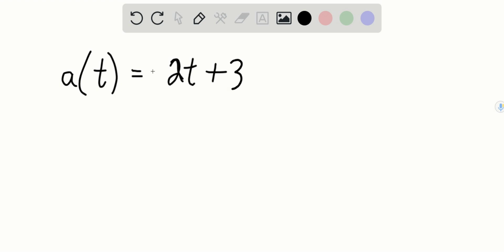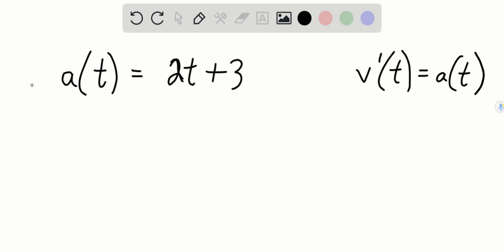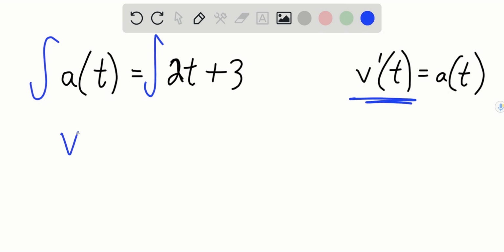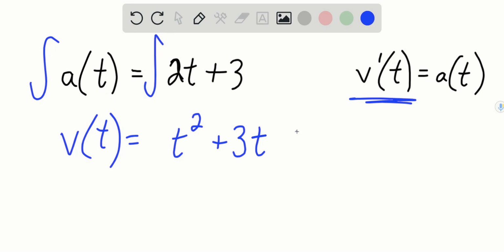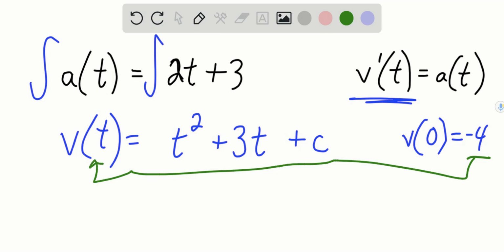The acceleration function (in m/s^2 ) and the initial velocity are given for a particle moving alon…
The acceleration function (in m/s^2 ) and the initial velocity are given for a particle moving along a line. Find (a) the velocity at time t and (b) the distance traveled during the given time interval. a(t) = 2t + 3 , v(0) = -4 , 0 ≤t ≤3

master indefinite integrals in calculus 1/ab: tips    amp; tricks, understanding net change: impact on your business